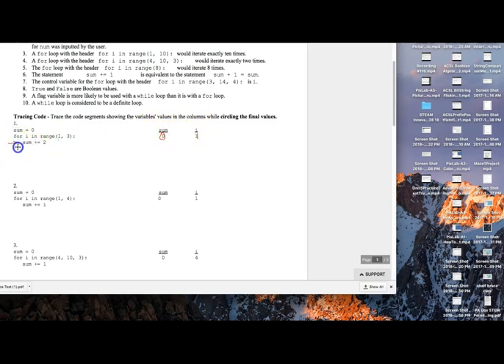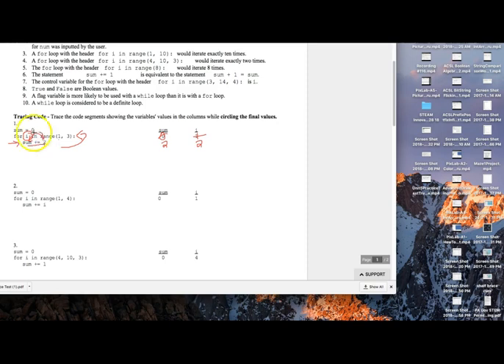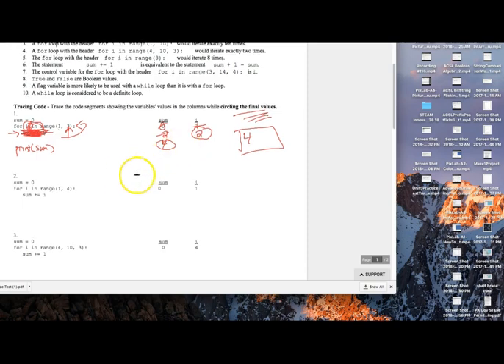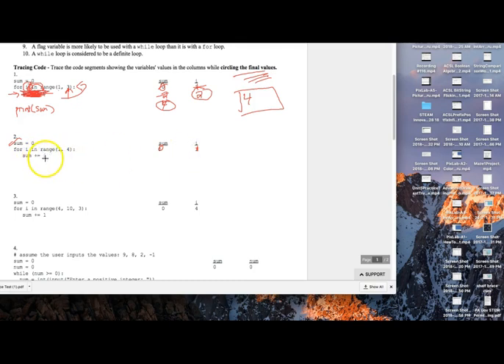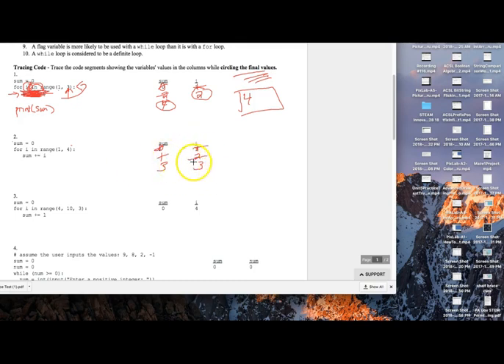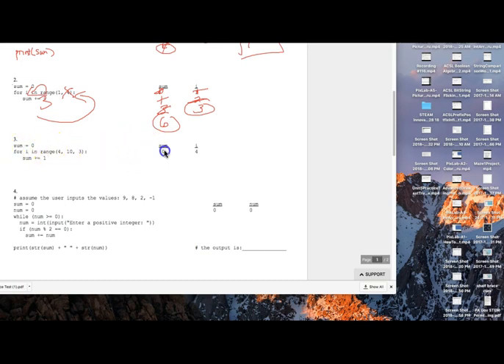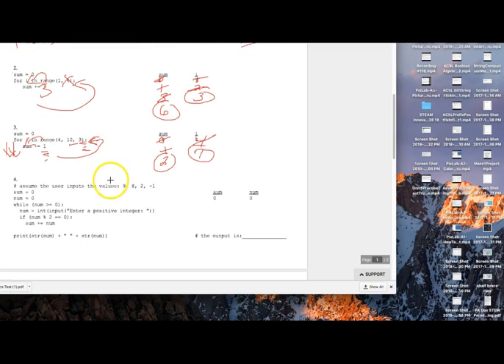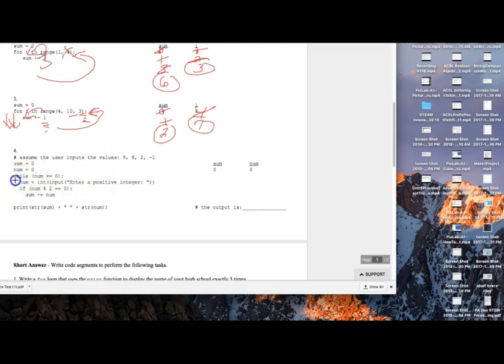Unit 5 Practice Test Tracing Code